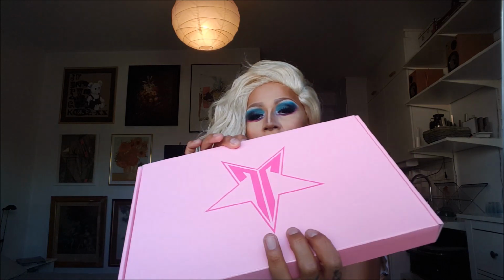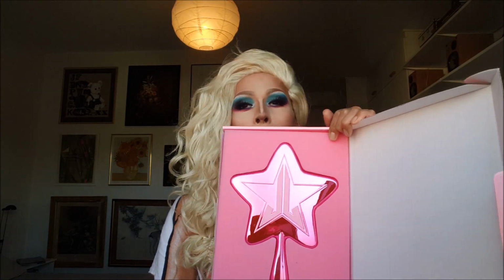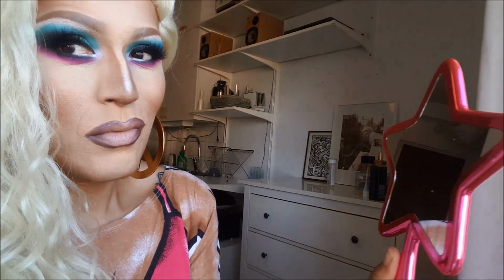BEAUTY BAY UNBOXING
I bought some stuff on beautybay and I hope you enjoy my video 😊😊